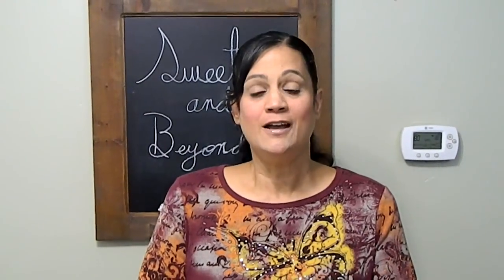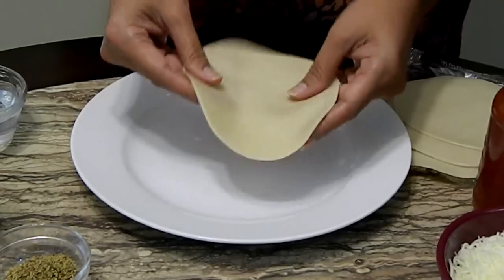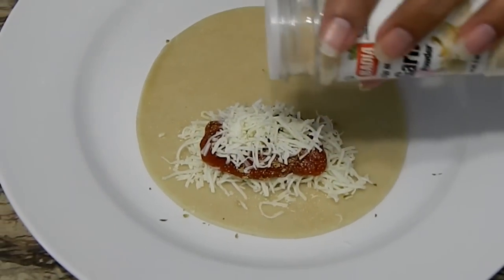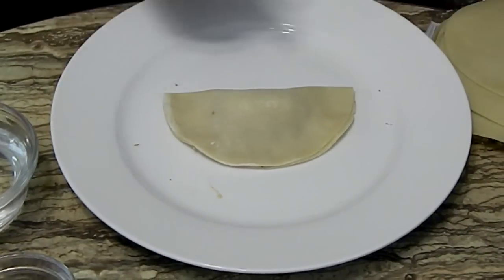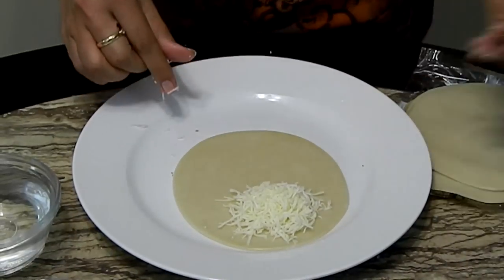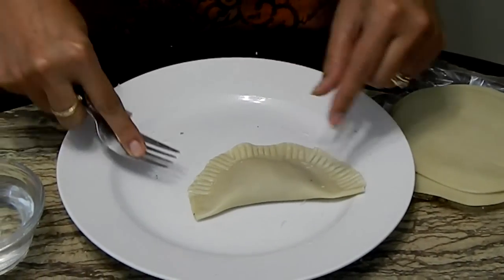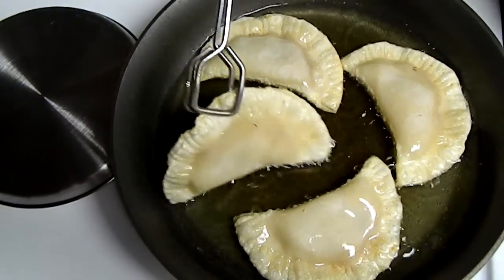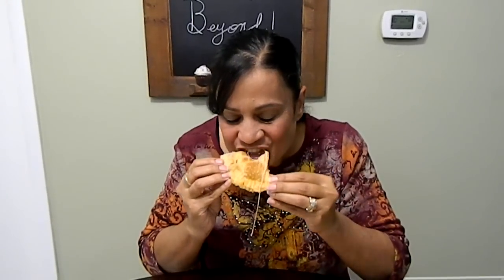Empanadillas de Pizza or Pizza Empanadas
Hi and welcome back! Today I made for you empanadillas de pizza or pizza empanadas. They are super easy to make and so yummy!
Here are the ingredients:
1 jar of prepared pizza sauce
2 cups finely shredded mozzarella cheese
2 teaspoons oregano
Garlic powder
Canola oil for frying
Buen Provecho!